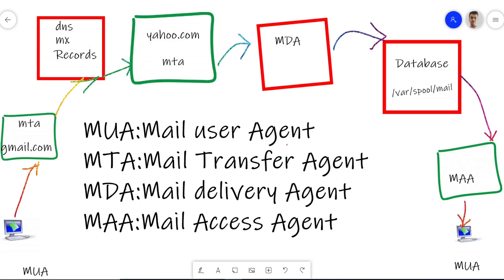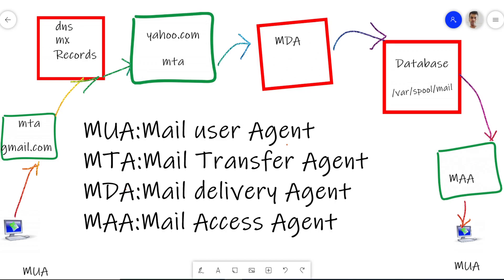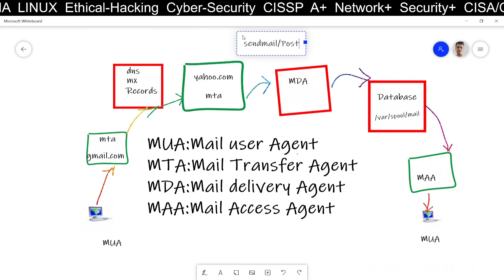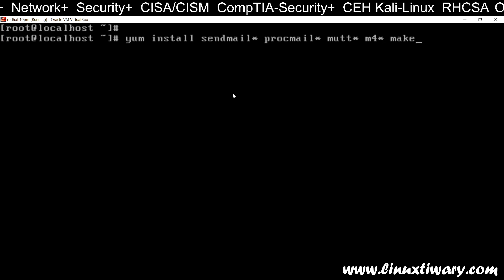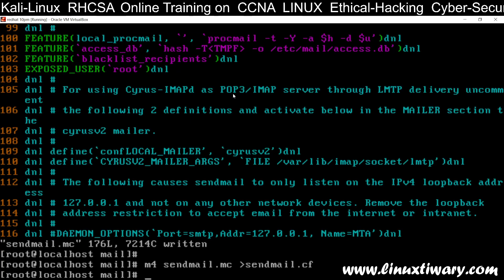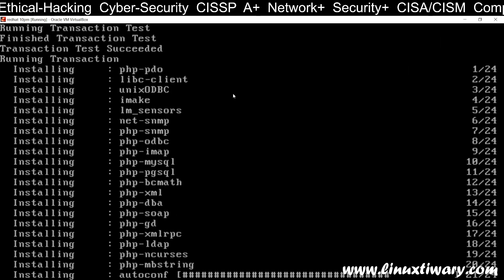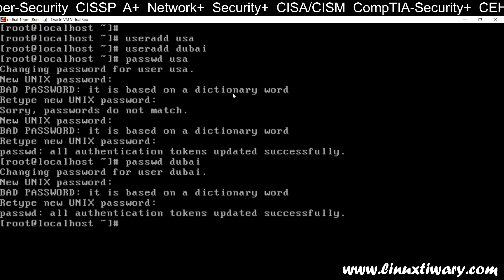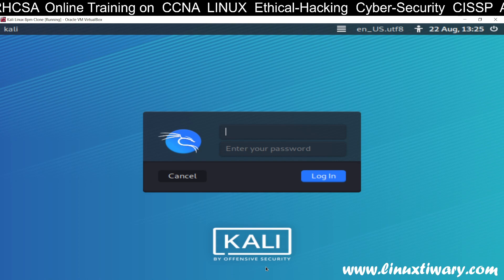Web Based Mailing Service: Final Year Project For Computer Science Students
Final Year Project for Engineering and MCA Students.
LINUX Project for Engineering Graduates using Redhat and VirtualBox
Linux  projects for BCA and MCA students.
Linux  Projects for B.tech Students
Email Server Projects for Engineering Final Year Students.

Web Based Mailing Service: Project for Final year Students
Email Server Penetration Testing Lab part-1

MAIL SERVER PROJECT By satish Tiwary

Linux Projects on Email Server  for Computer Students
Linux Projects for beginners using Sendmail and IMAP/POP3
Linux Projects for students
Linux Projects for final year students
Linux Projects with source code
Linux Projects ideas for students
Linux Projects for practice
Linux Based projects
Linux Project Series for Computer Science Students
Linux Project Series for Computer Engineering Students:
Linux Project Series for CS Students:
Linux Project Series for B.Tech Students:
Linux Project Series for BCA Students:
Linux Project Series for MCA Students:
Linux Project Series for Engineering Graduates :
Linux Project Series for College Students: